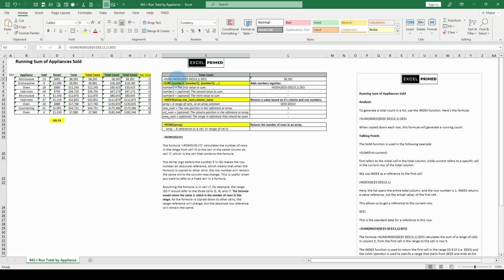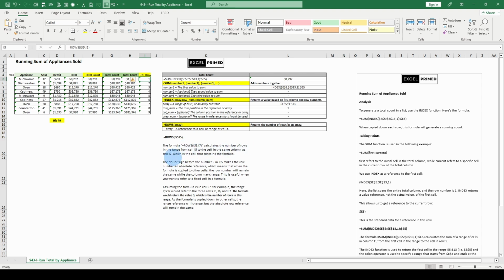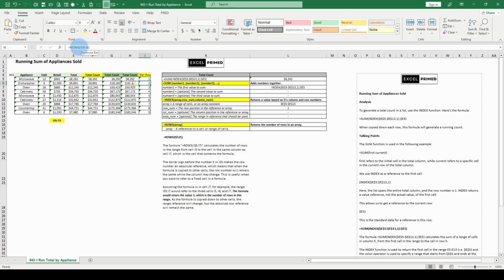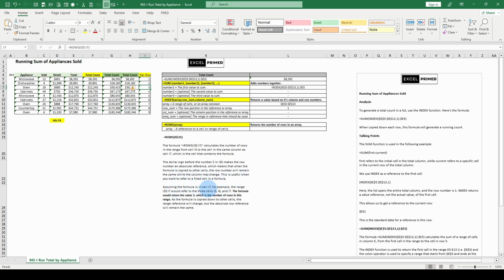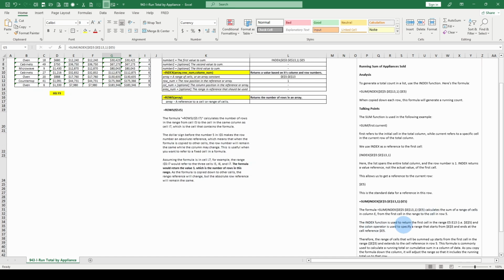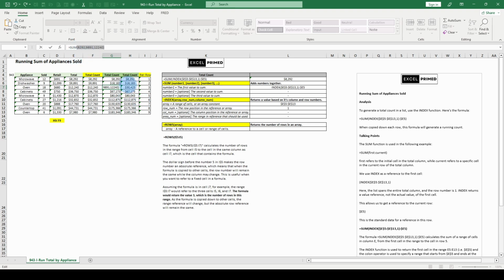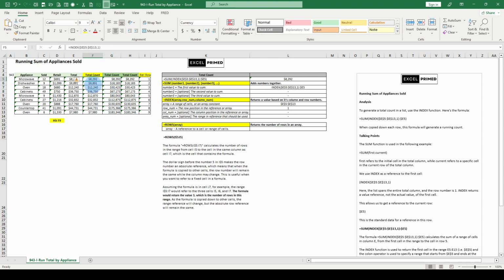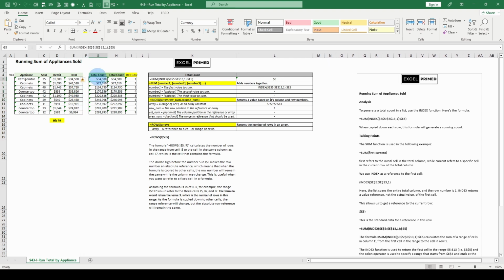This Excel Trick Shows Your Sales Totals In Real Time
Tracking appliance sales doesn’t have to be a guessing game. Learn how to build a dynamic running total using Excel’s SUM and INDEX functions—perfect for intermediate users who want real-time insights.

This Excel video is for people who already have some experience with Excel and want to learn a useful technique for keeping track of appliance sales.

The technique involves creating a running sum, which is a continuously updated total count of appliances sold.

The video explains that to do this, you use a formula that combines the SUM and INDEX functions.

The formula calculates the sum of a range of cells in a specific column, starting from the very beginning of the list and ending at the cell in the current row.

This technique is helpful for understanding how sales are accumulating over time, and as you apply the formula to different rows, it adjusts to give you the running total up to that point.